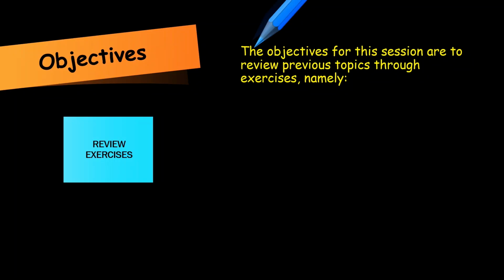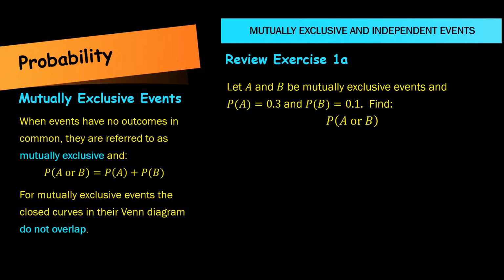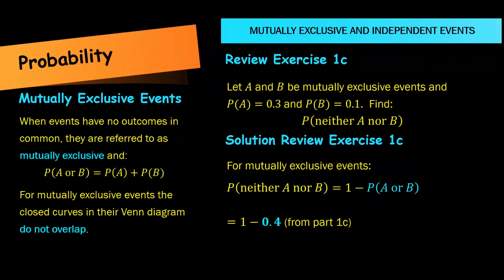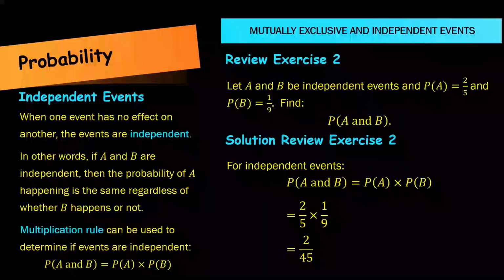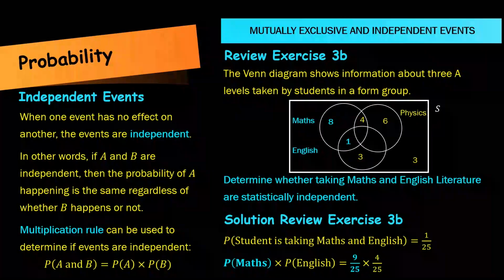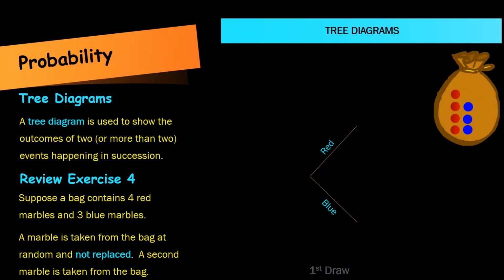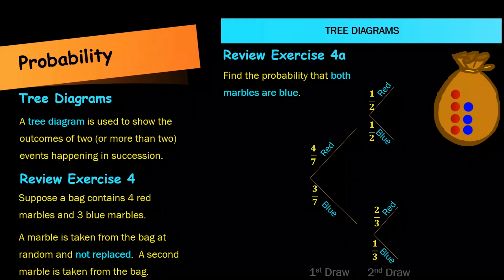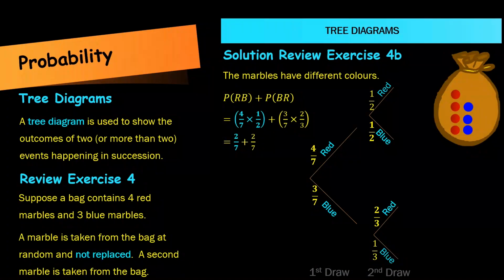Conditional Probability | Prior Knowledge Check | Statistics 2 | Maths A Level & AS Level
In this session we review previous topics through exercises, namely:
* Understand mutually exclusive and independent events;
* Determine whether two events are independent;
* Understand and use tree diagrams.

Timecodes
0:00 - Intro
0:05 - Objectives
0:22 - Review Exercises
0:39 - Mutually Exclusive Events
1:30 - Exercise 1 and Solution
3:36 - Independent Events
4:22 - Exercise 2 and Solution
5:10 - Exercise 3 and Solution
7:26 - Tree Diagrams
7:33 - Exercise 4 and Solution
11:39 - Recap and Conclusion